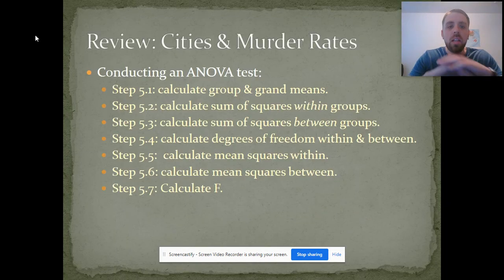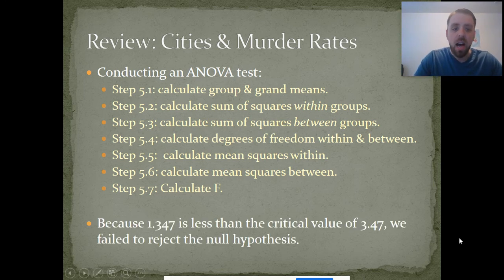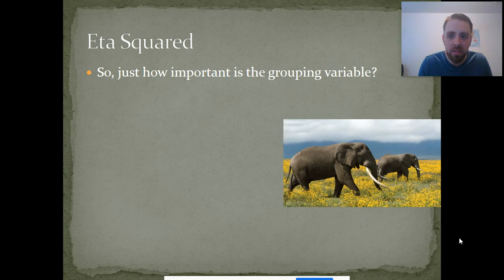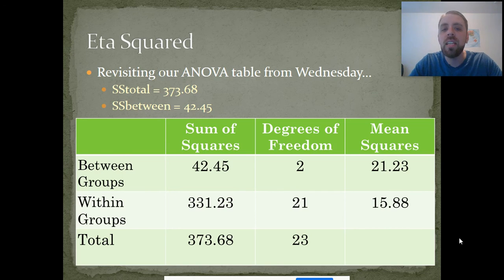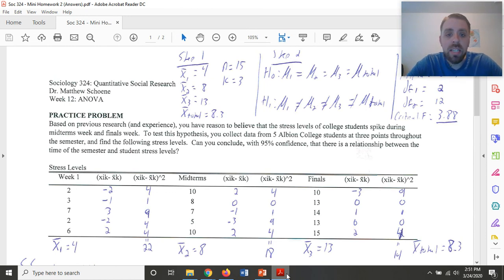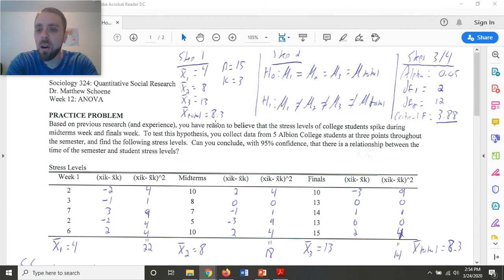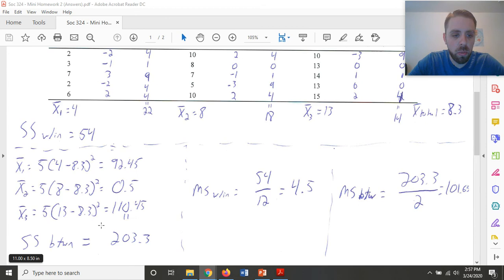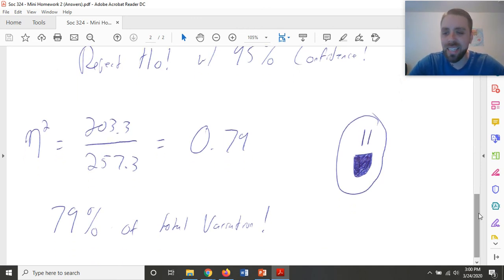Sociology 324: Week 11.3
Finishing ANOVA: Eta Squared & homework review.